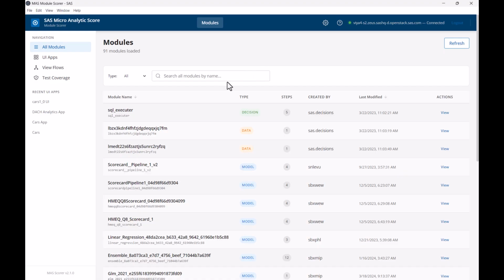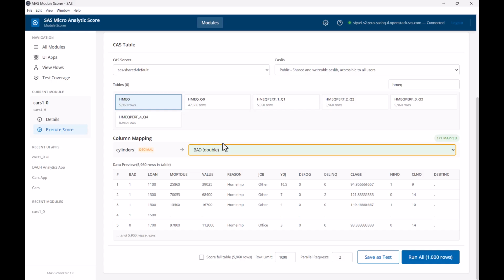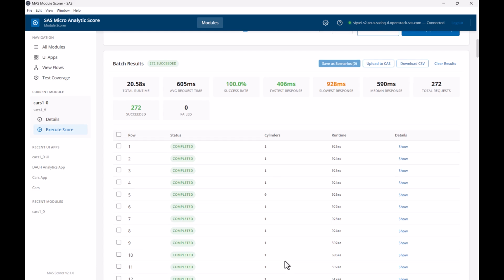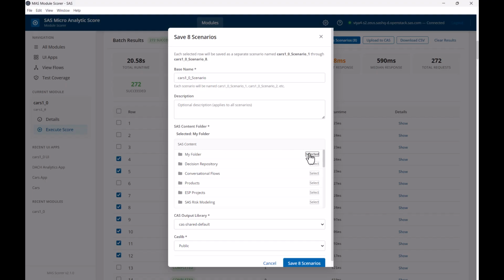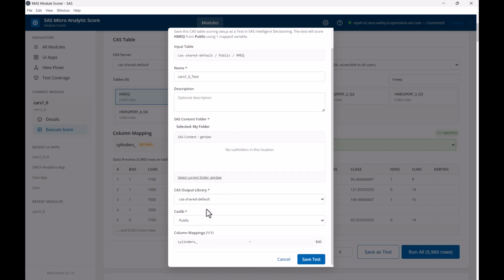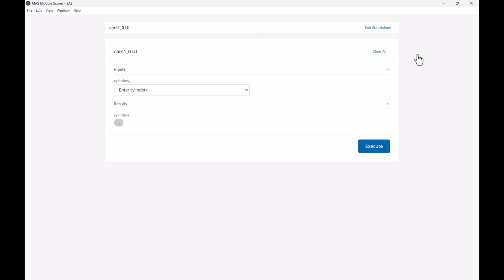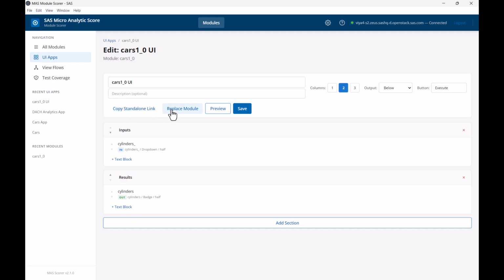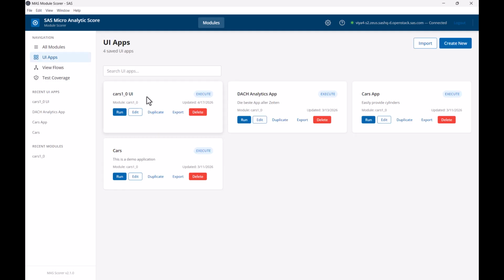Parallel CAS Table Scoring, UI Apps and even more Testing | SAS MAS Scorer v2.1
The SAS MAS Scorer is an open-source project available as part of the SAS Software organisation: